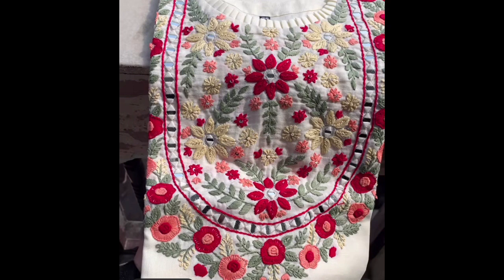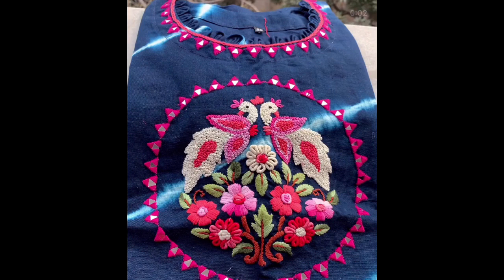Floral embroidery designs for dresses / embroidery for beginners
This video covers search results related to topics :
Hand embroidery
Embroidery designs